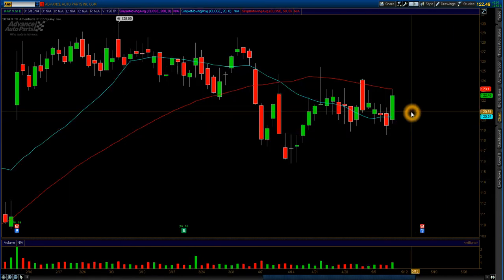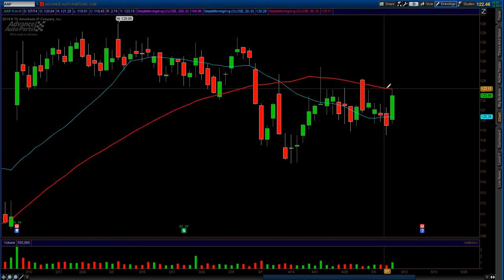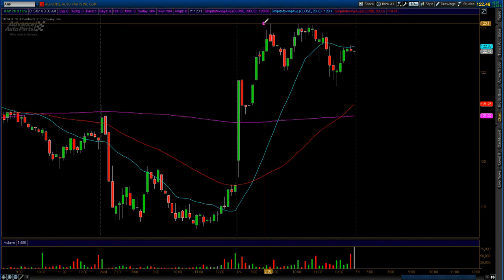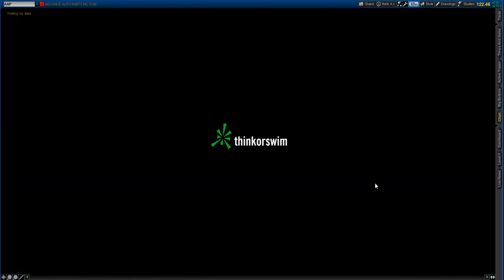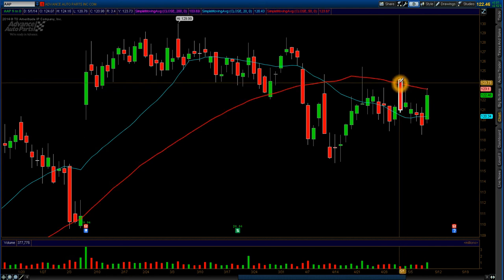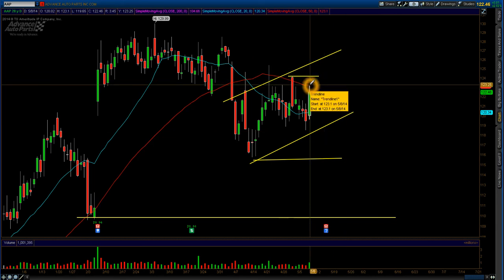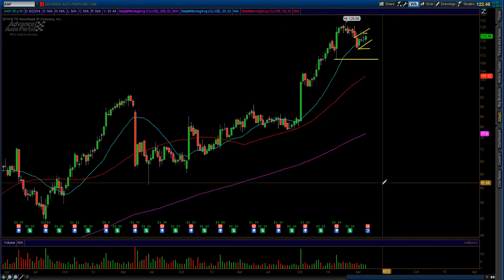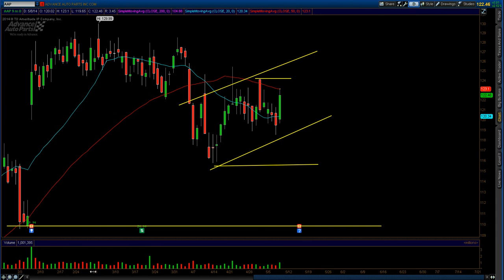AAP - Advance Auto Parts Inc. Stock review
As requested, here are some levels I see on AAP.